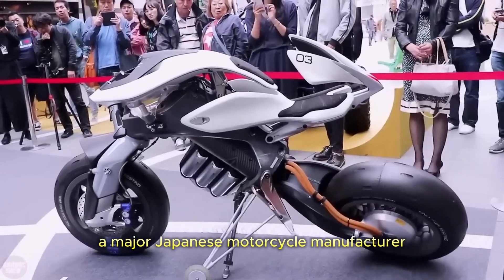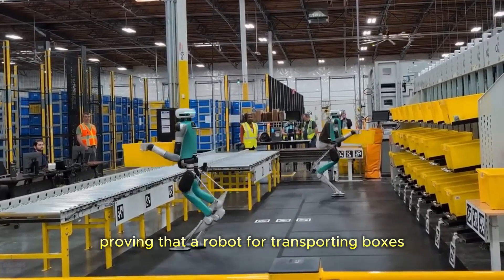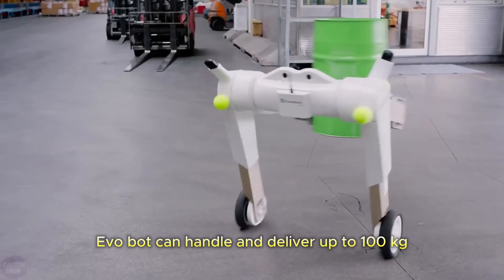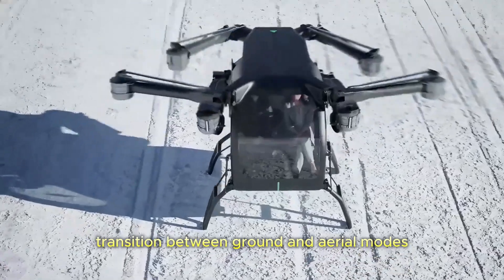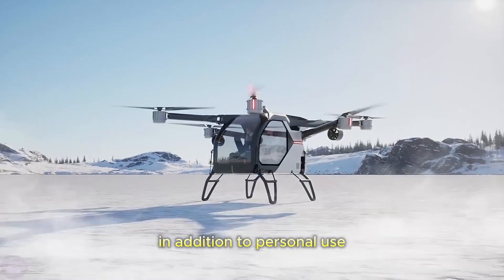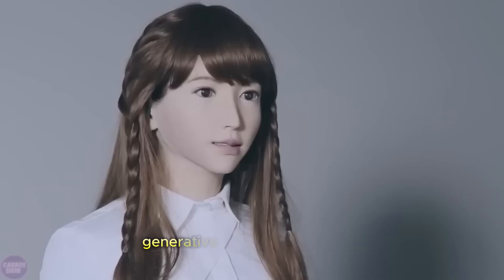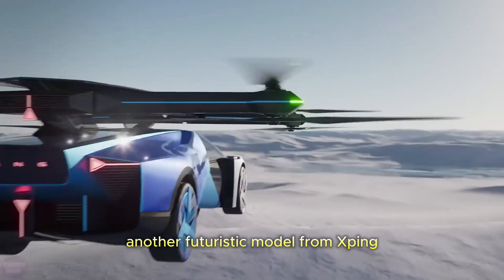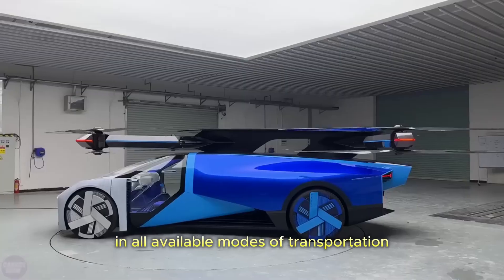"Japan Unleashes Mind-Blowing Humanoid Robots and Tech - ROCKING the Global Stage!"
@i-currentstories-mb1ud "Japan Unleashes Mind-Blowing Humanoid Robots and Tech - ROCKING the Global Stage!

The Japan Mobility Show 2023 showcased cutting-edge engineering designs and state-of-the-art mobility technologies to its attendees. This event epitomized Japanese technological prowess, featuring a glimpse into the future with intelligent automobiles, futuristic robots, and advanced vehicles, demonstrating the nation's commitment to innovation.